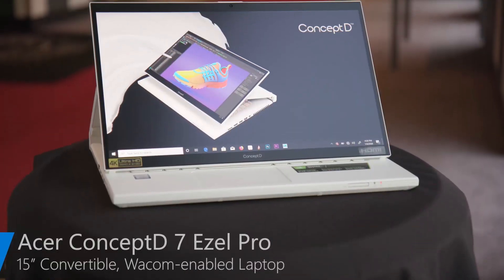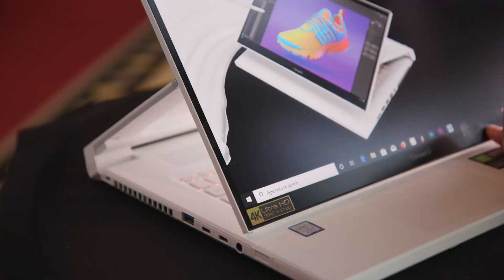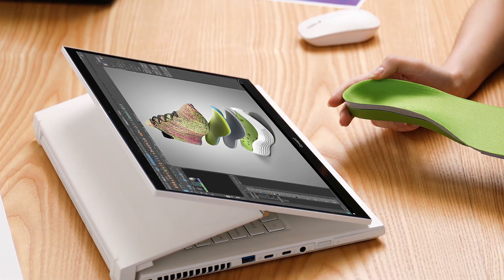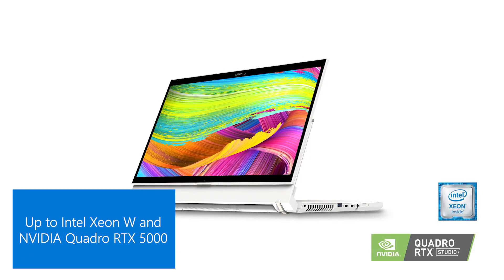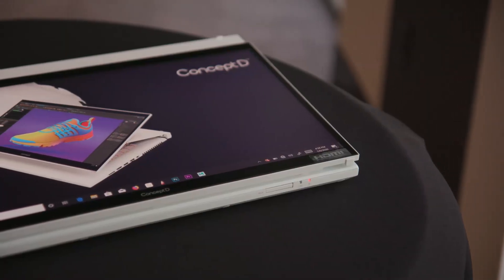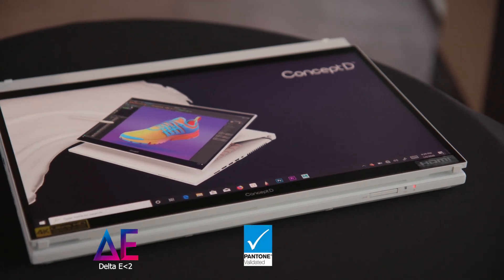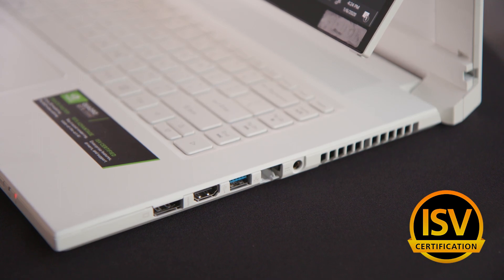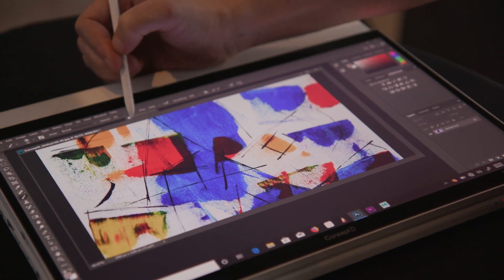Acer ConceptD 7 Ezel Pro with up to Intel Xeon W and NVIDIA Quadro RTX 5000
Featuring the innovative Ezel Hinge and 4K UHD display this 15” Wacom-enabled convertible is a system made for creators on the go.

To learn more about the Acer ConceptD 7 Ezel Pro